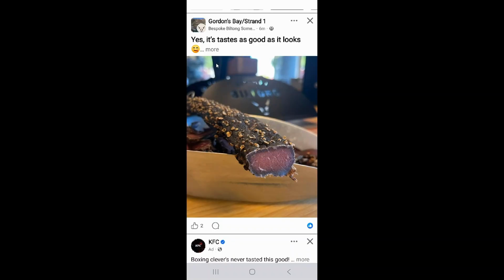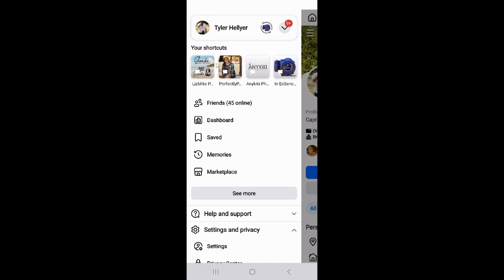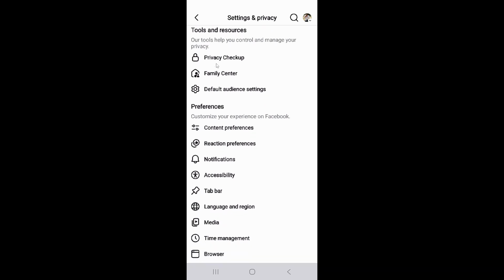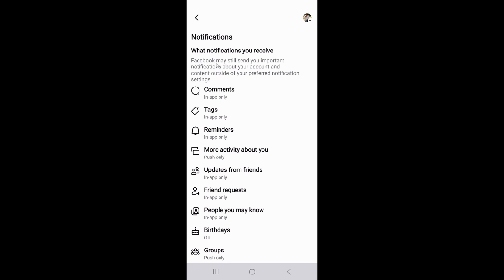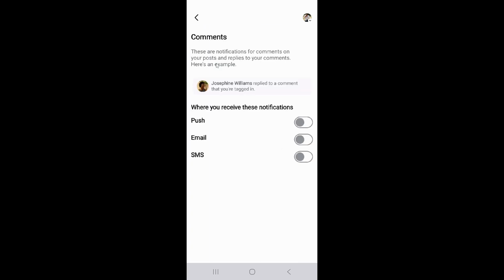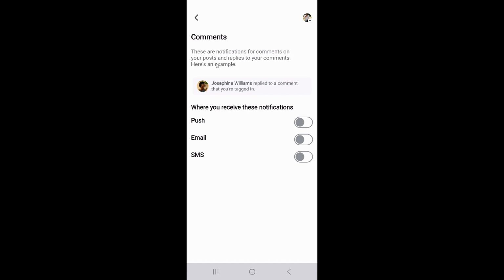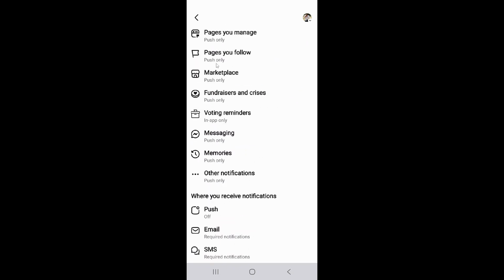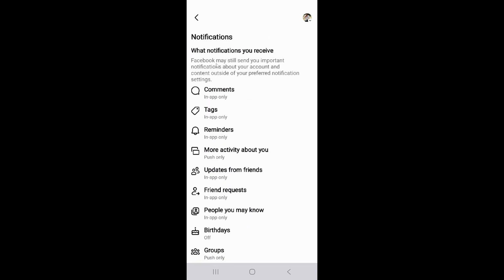How to Manage Facebook Notifications | Facebook Tutorial 2026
In this video, "How to Manage Facebook Notifications | Facebook Tutorial", I’ll walk you through how to take control of your Facebook notifications so your feed and alerts stop feeling overwhelming. You’ll learn how to customize what you get notified about and how you’re notified, so you only see the updates that truly matter to you.

Facebook sends alerts for comments, likes, tags, messages, and more — but most users never adjust these settings, which leads to constant distractions and missed important updates. By changing your notification preferences, you can reduce noise, stay focused, and make sure you only get notifications for the activity you care about.

What you’ll learn in this video:
✅ How to access your Facebook notification settings step-by-step
✅ How to turn specific notifications on or off (comments, tags, groups, events, and more)
✅ How to control whether you get notifications by email, push, or SMS
✅ Tips to reduce notification overload and stay focused
✅ How to manage notifications from pages, groups, and friends separately
✅ Bonus tricks to quickly pause or fine-tune notifications when you’re busy

📵 Users who feel overwhelmed by constant Facebook alerts
📚 Students and professionals who want fewer distractions while working
👥 Group and page members who only want important updates
💡 Anyone who wants a calmer, more intentional Facebook experience

You don’t have to put up with nonstop pings and pop-ups. After you follow the steps in this tutorial, your notifications will finally work for you instead of against you, helping you stay in control of your time and attention. Watch to the end so you don’t miss the bonus tips that make managing alerts even easier!